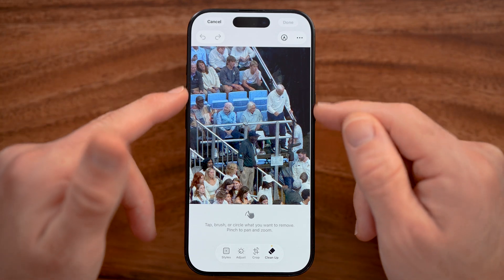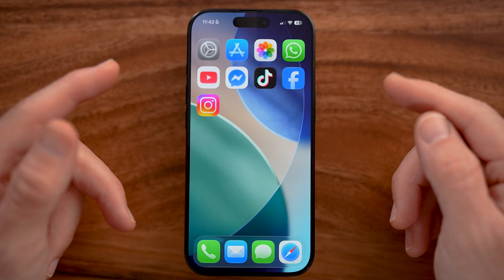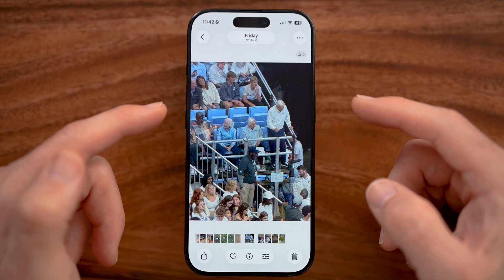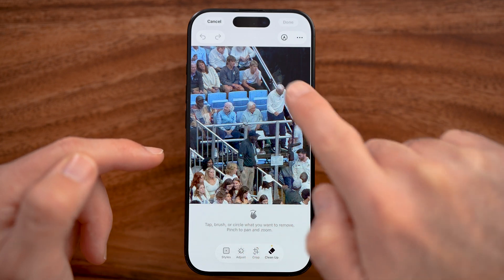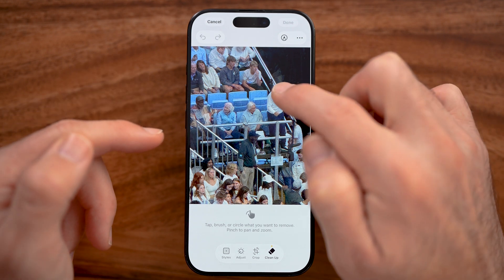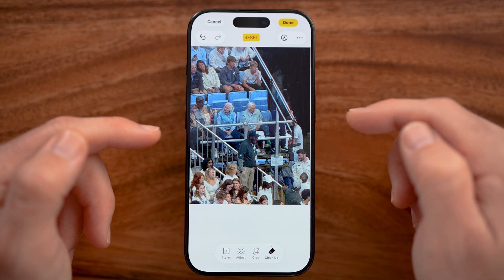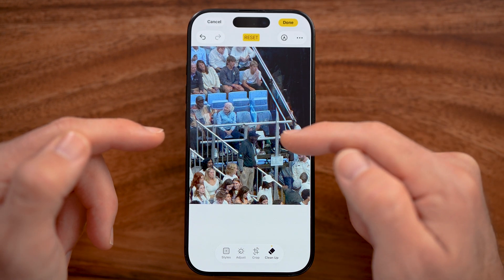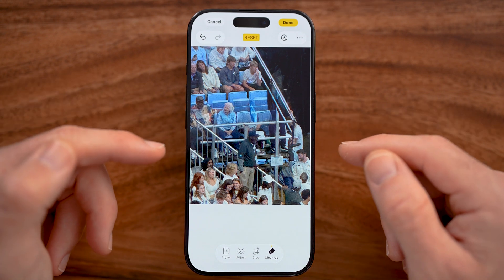How To Remove A Person From Any Photo On iPhone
Here's how to remove a person from any photo using the built in apps on your iPhone.